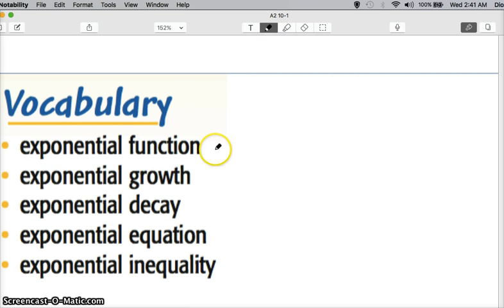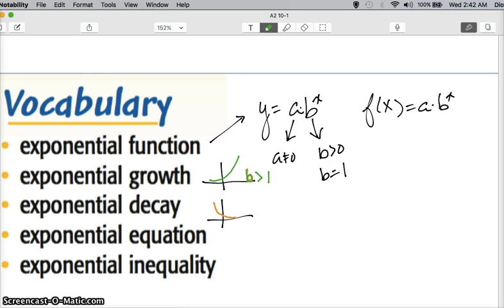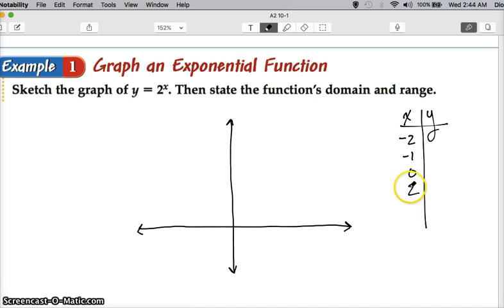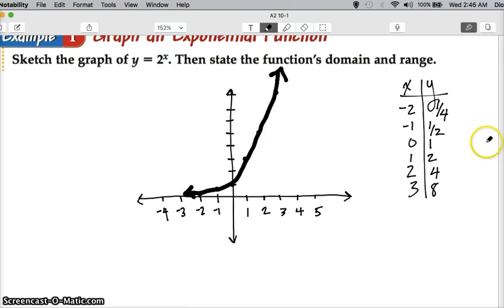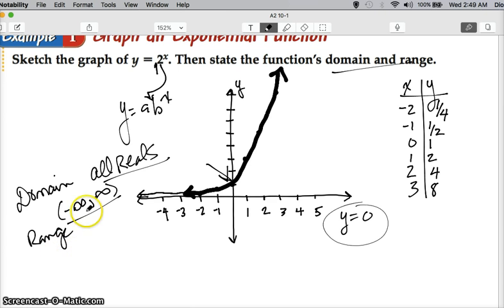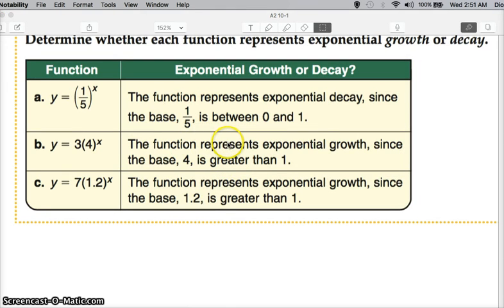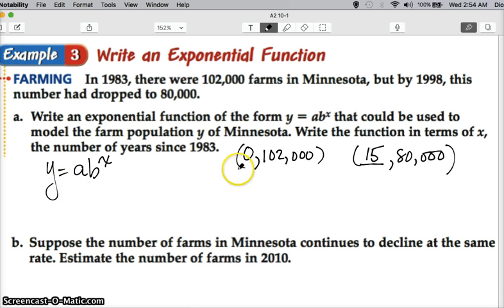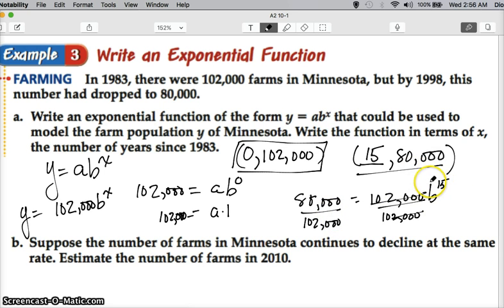A2 10 1 Part 1